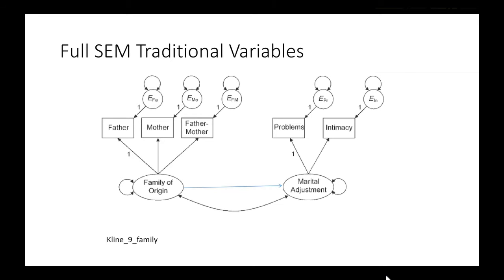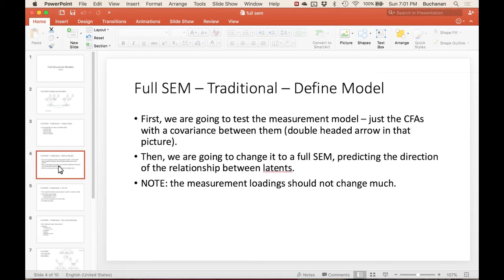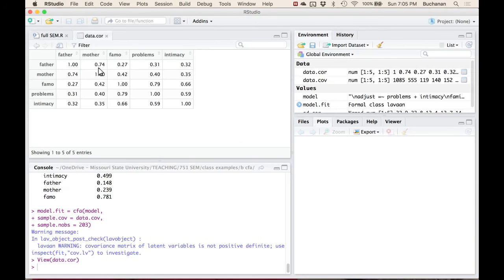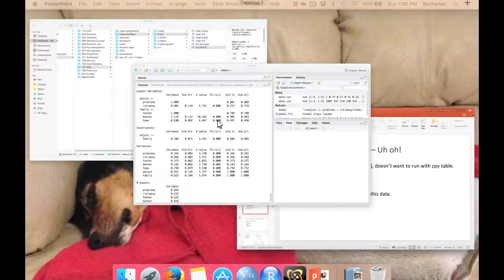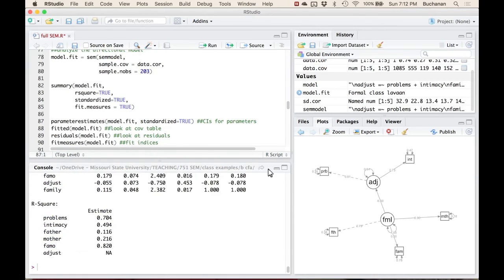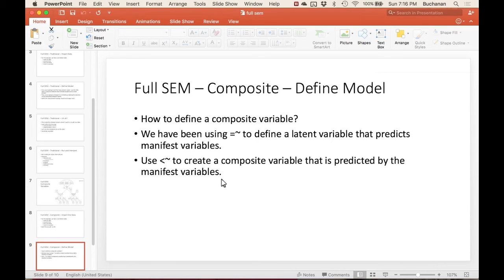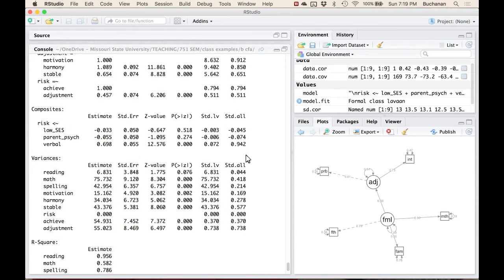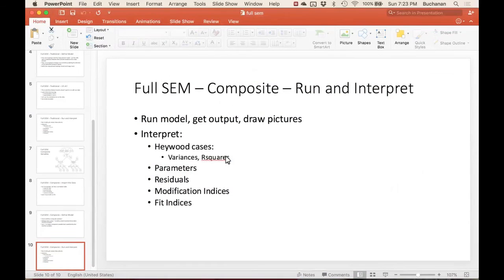R - Full Structural Equation Model Example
Summer 2016

This video covers how to perform a full SEM - with a measurement model and predictions between latent variables. Lavaan, semPath, and the sem() function are used to analyze the data, along with interpretation of the output.